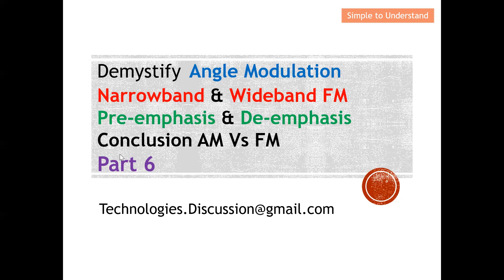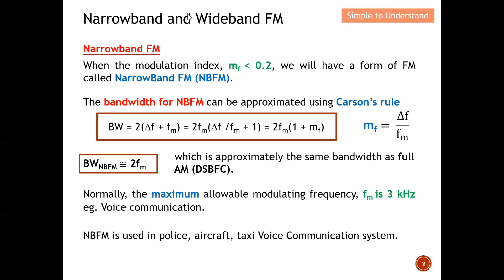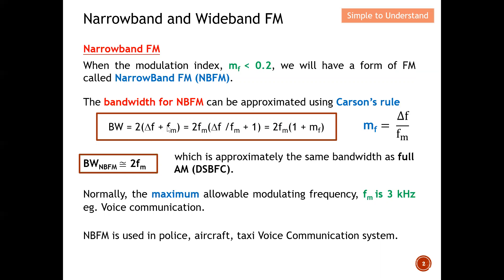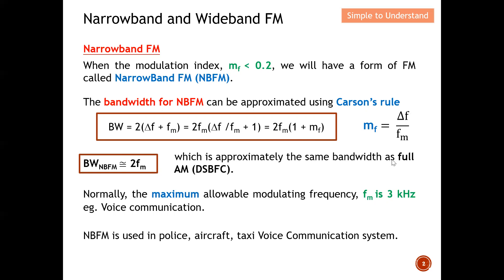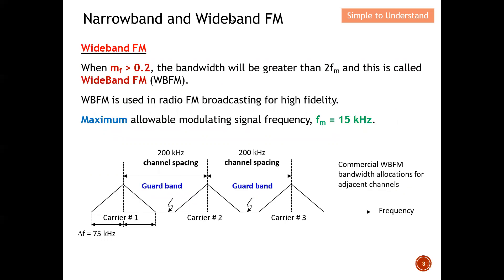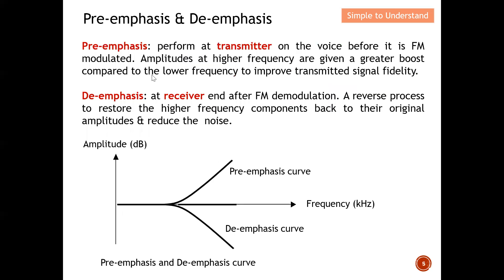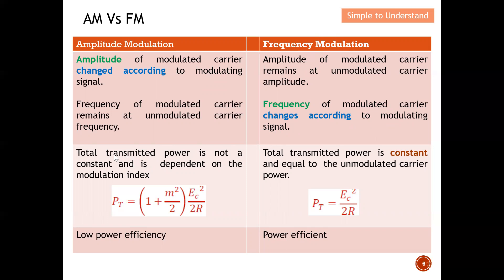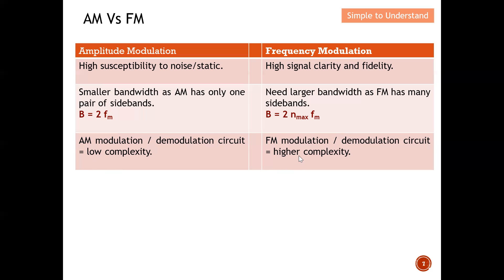Freq Modulation #6. How Pre-Emphasis & De-Emphasis Boost Crystal Clear FM Quality & Reduce Noise.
FM Part 1.

FM Part 2.

FM Part 3.

FM Part 4.

FM Part 5.

Freq Modulation #6. How Pre-Emphasis & De-Emphasis Boost FM Signal Quality. Noise Reduce Explained.